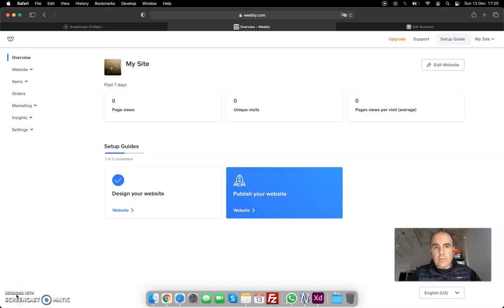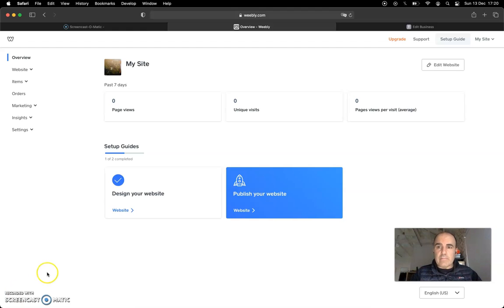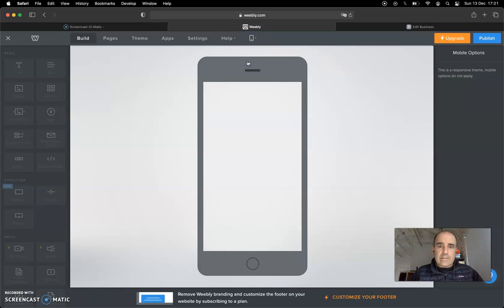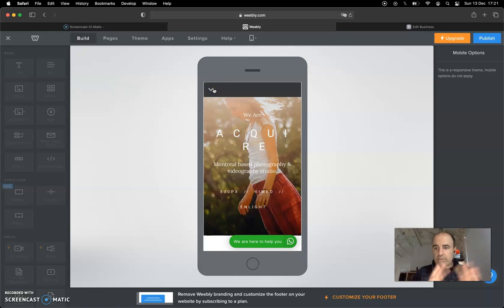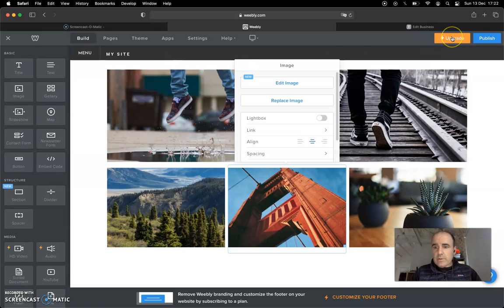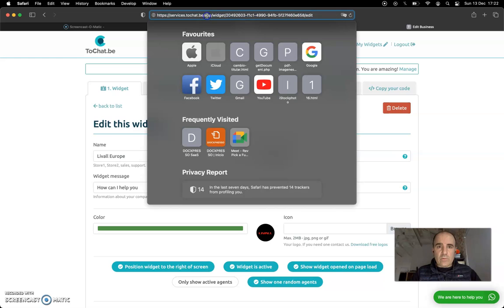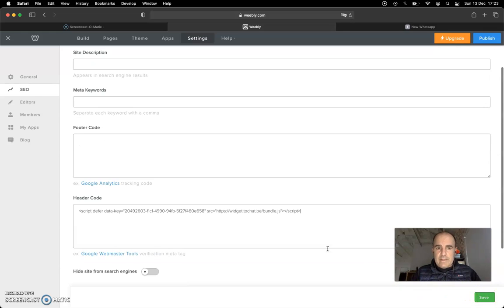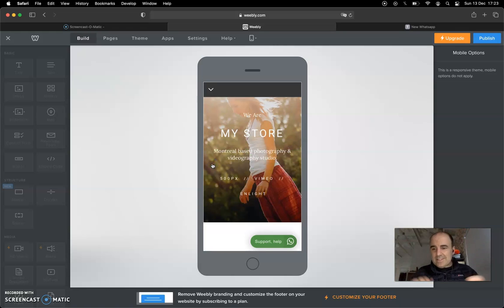Weebly Whatsapp Widget - Use the SEO Settings and it is done!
How to add our WhatsApp Widget to your Weebly Website.
It takes less than 2 minutes to get your WhatsApp Widget up and running.